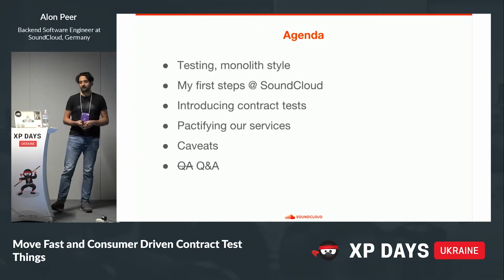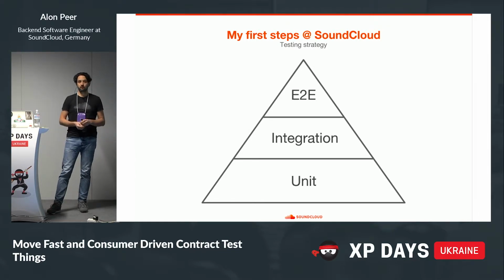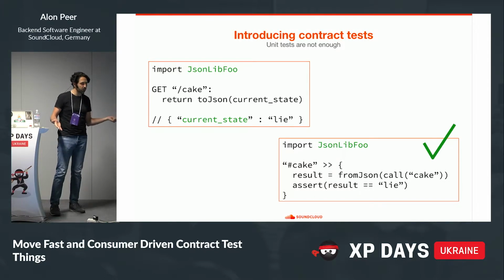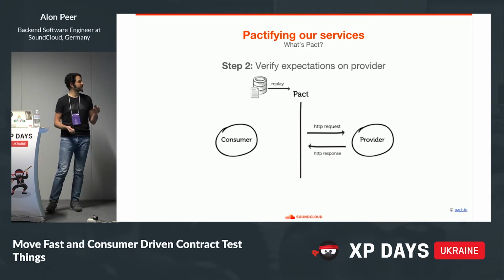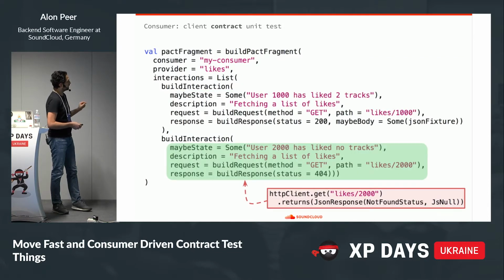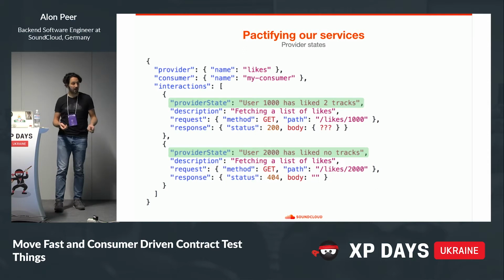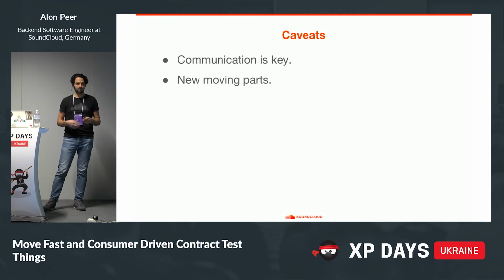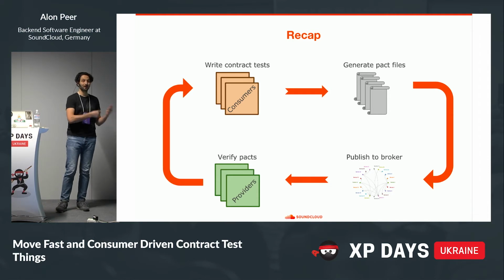Move Fast and Consumer Driven Contract Test Things (Alon Peer, Germany)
At SoundCloud, we’ve found that teams move faster when we’ve moved away from a monolith architecture to one based around microservices. Unfortunately, this new type of architecture has been prone to cascading failures when breaking changes go unnoticed in one of our services’ API’s. These failures have had a devastating impact on our system’s uptime, but we’ve found that we can mitigate some of this risk by introducing consumer driven contract tests.

Consumer driven contract tests allow each consumer service and client to define their expectations and interactions with each provider service upstream, and for provider services to verify all of these contracts as part of their build pipeline. Breakage avoided.

In this talk we’ll go through SoundCloud’s process of breaking the monolith into microservices, then see how PACT-based contract tests were introduced, and discuss some of the challenges of adopting such tests in an already-established microservices culture.